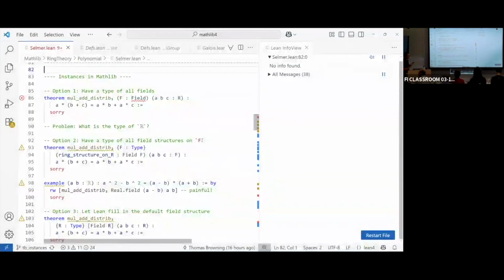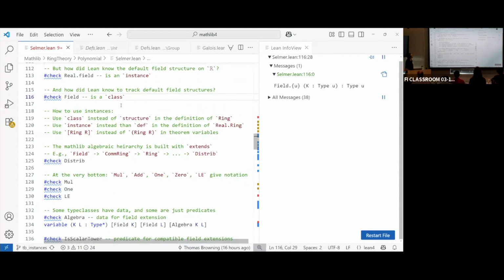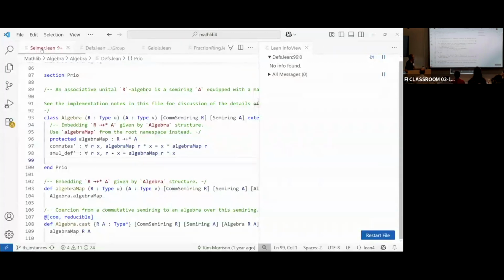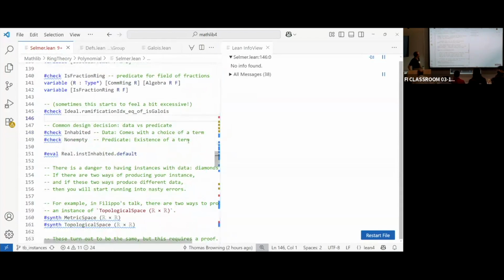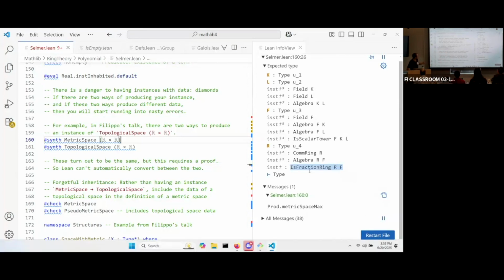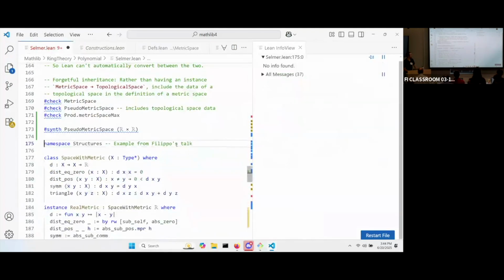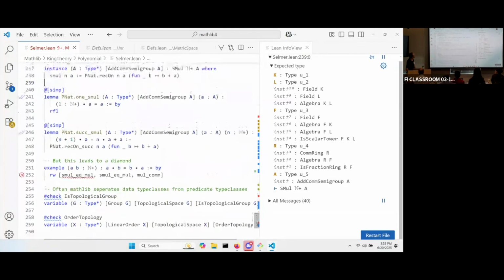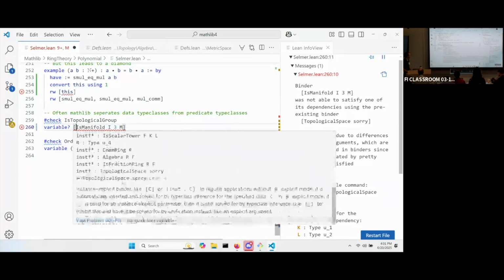Lean Short Presentations (June 20, 2025)